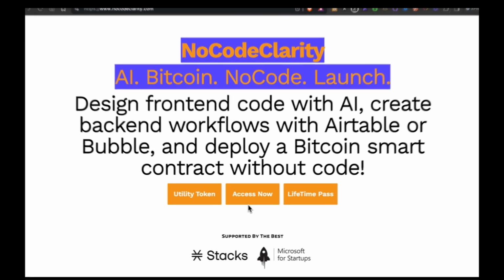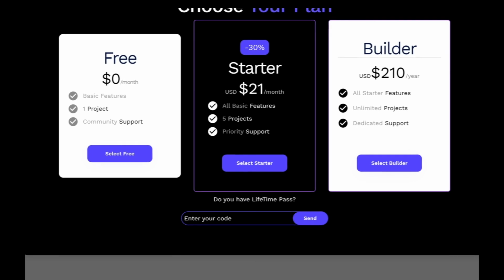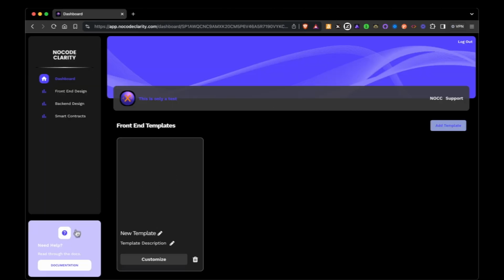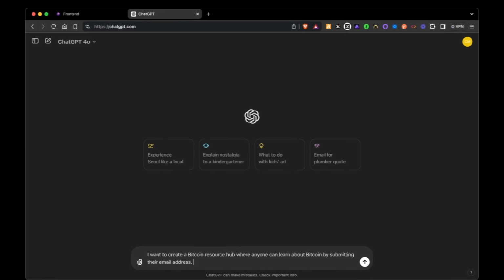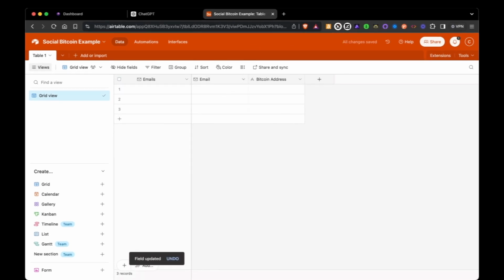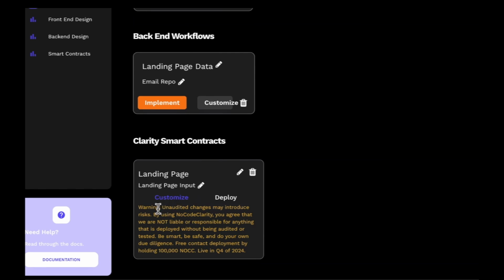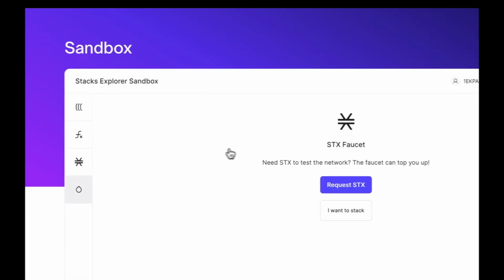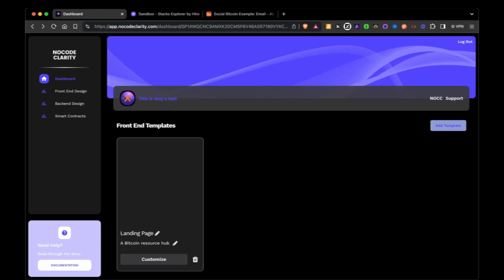The Full Video Tutorial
This is NoCodeClarity v1. Ai. Bitcoin. NoCode. Launch.

Join the NoCodeDevs by visiting NoCodeClarity.com 🟧